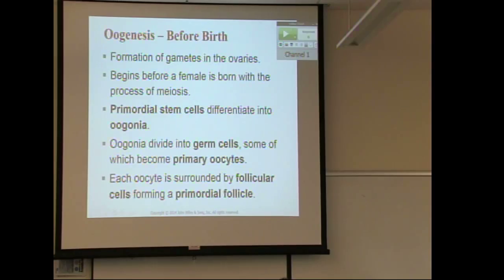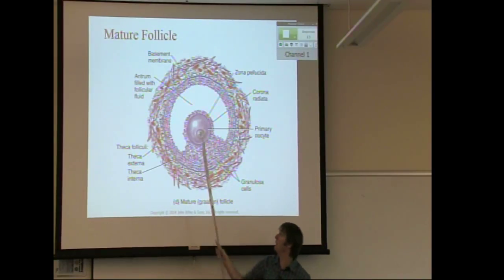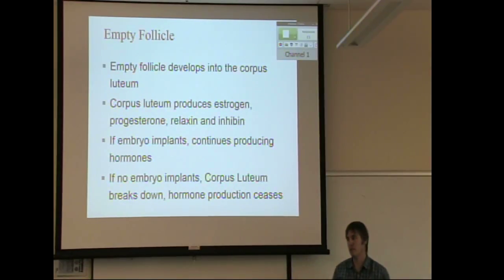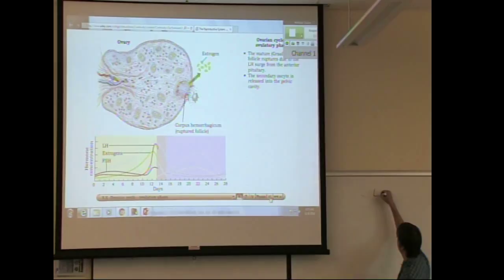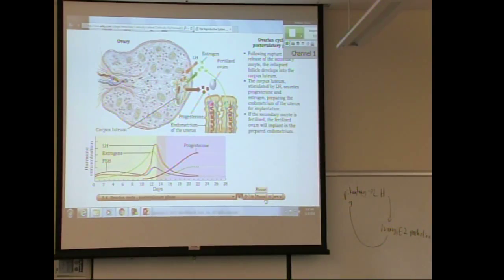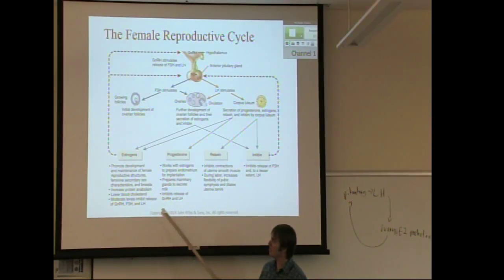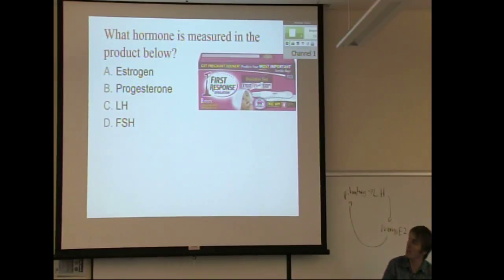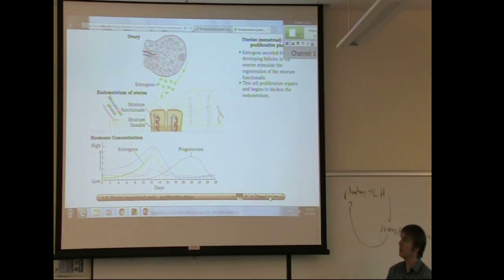Bio 202 class 20